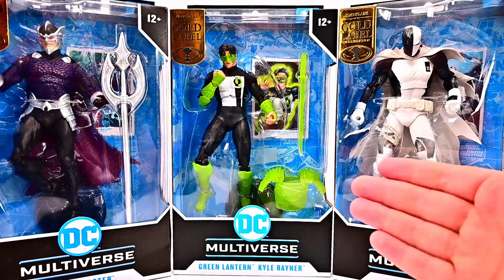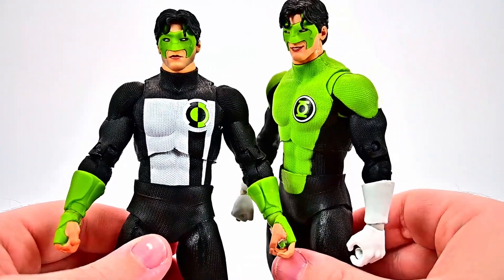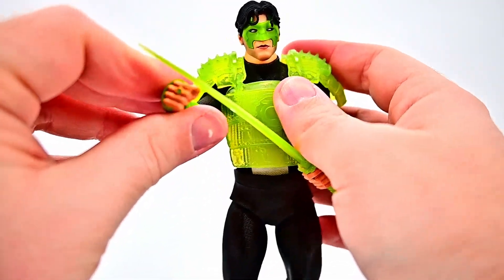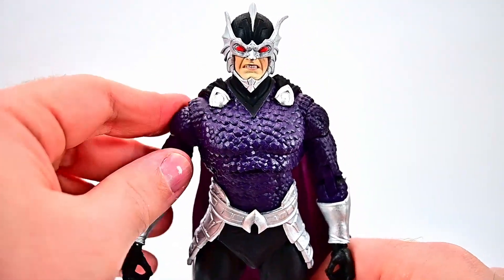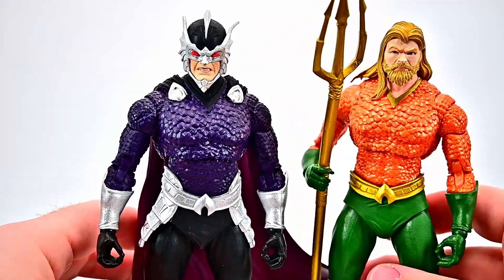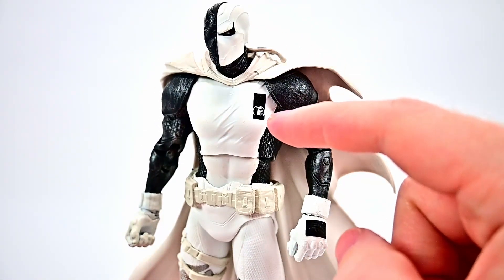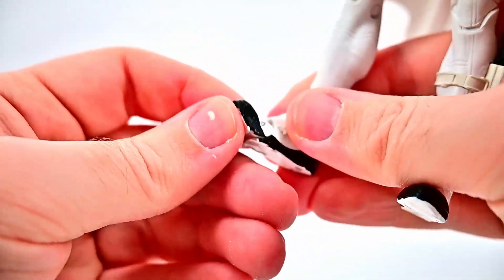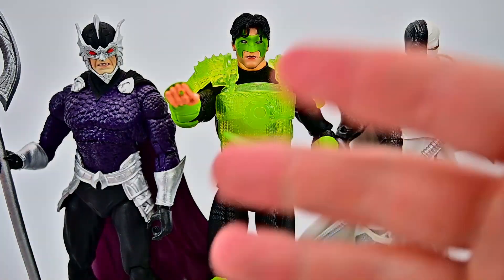DC Multiverse Gold Label Target Exclusives!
Today I review the McFarlane Toys DC Multiverse Gold Label Target Exclusive action figures of Changing of the Guard Green Lantern (Kyle Rayner), New 52 Ocean Master, and Defiance Deathstroke!